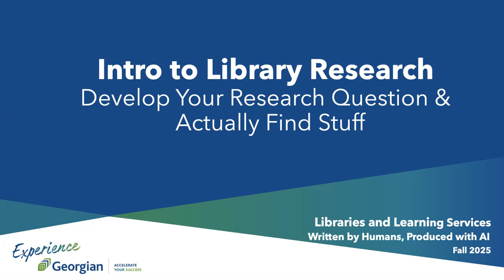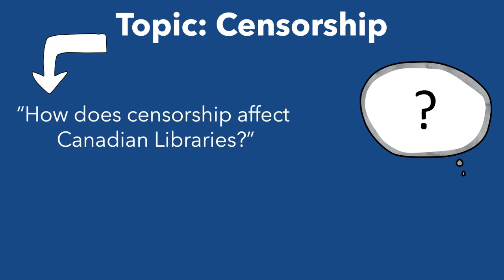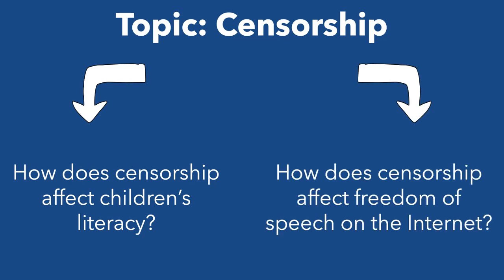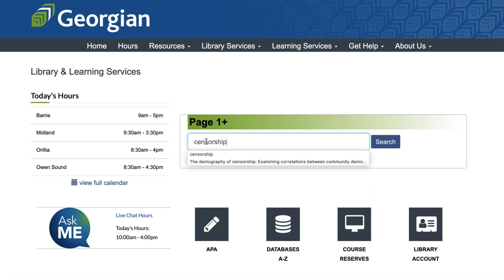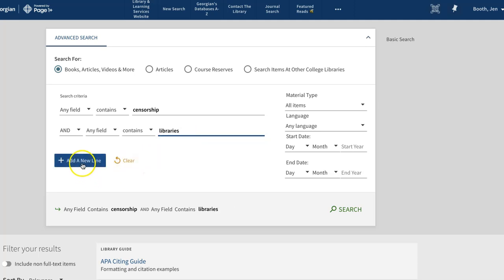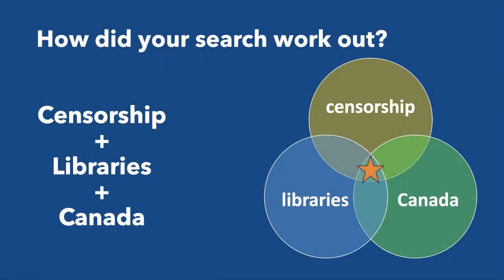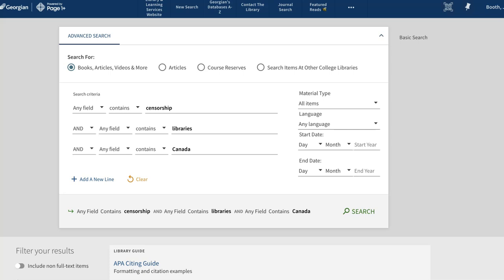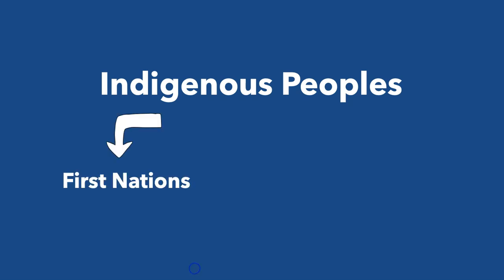Develop your research question & Actually find stuff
This video explores ways to create a focused, manageable research question and develop keywords for effective searching.